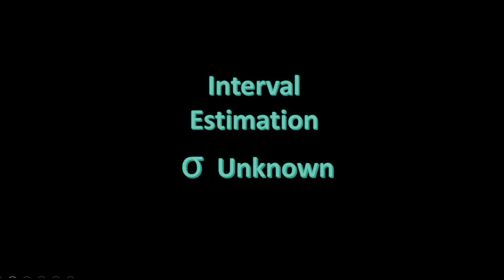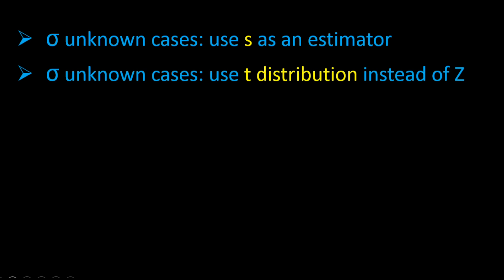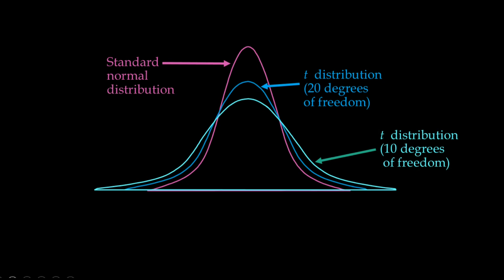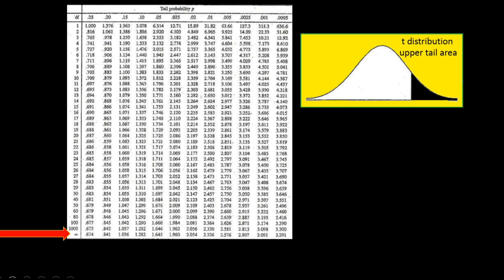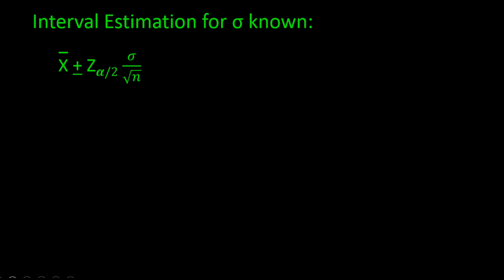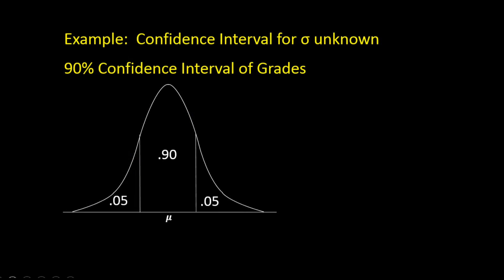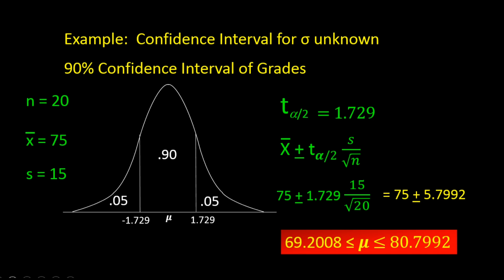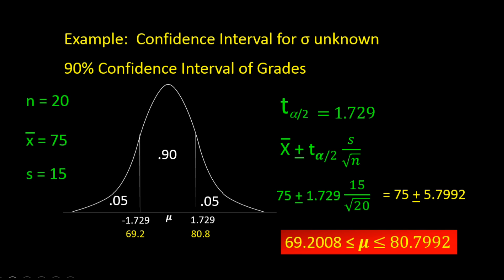Confidence Interval Estimation Sigma Unknown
This tutorial continues a discussion of Confidence Interval Estimation, and the case of Sigma Unknown is illustrated using an example.  The t distribution and t table is introduced and looking up values in the t table is demonstrated using degrees of freedom and level of significance divided in half (alpha divided in half)